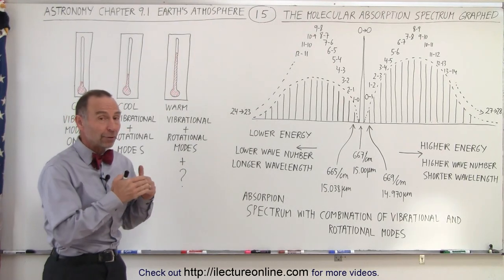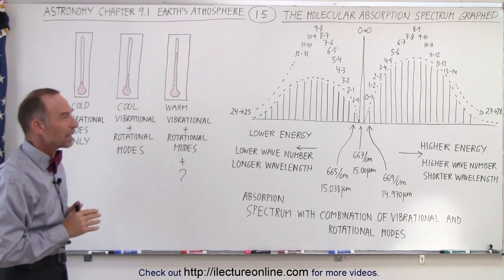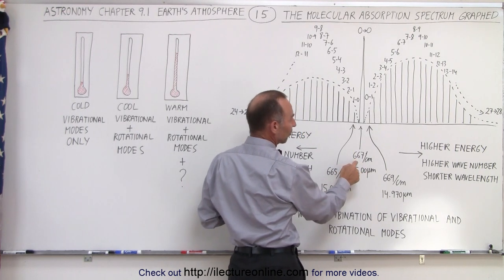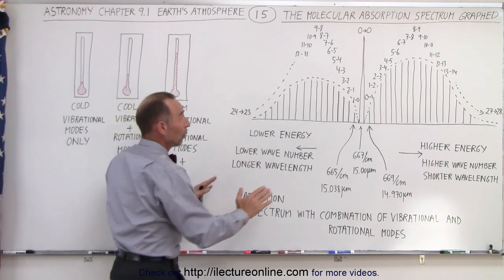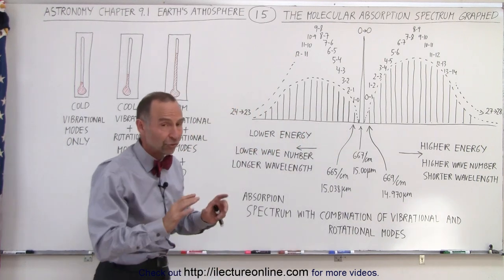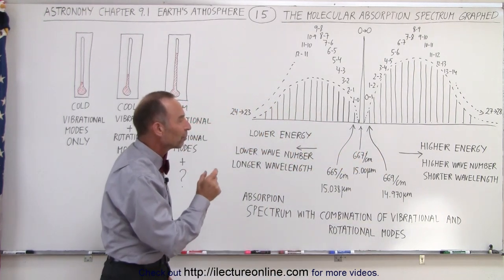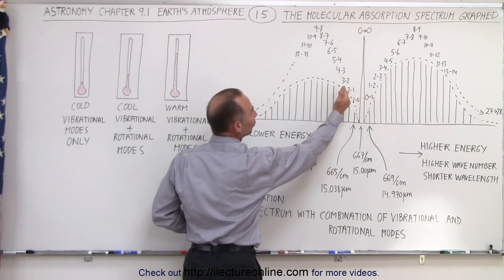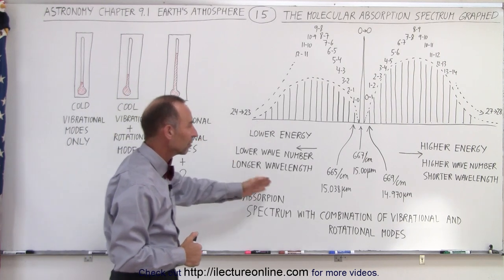Astronomy - Ch. 9.1: Earth's Atmosphere (15 of 61) The Molecular Absorption Spectrum Graphed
In this video I will explain the effectiveness of the molecules in Earth's atmosphere to absorb our Sun's energy to keep Earth comfortably warm is dependent on a number of factors. If the absorption spectrum is only dependent on the vibrational mode, Earth would still be frigidly cold. And, if the absorption spectrum is only dependent on (absorb the quantum steps only) the vibrational AND rotational modes, Earth would be cool, but not warm enough. So I will explain what else is need in the Earth's atmosphere to keep Earth comfortably warm.